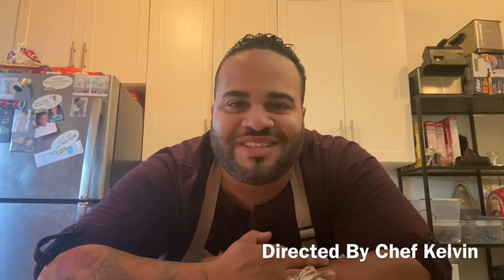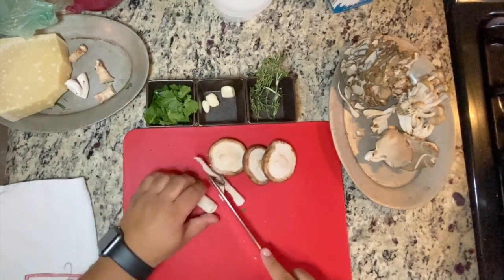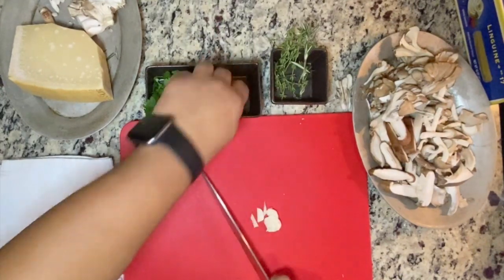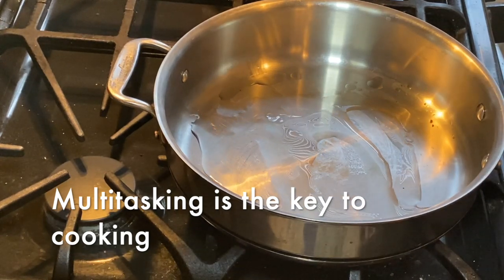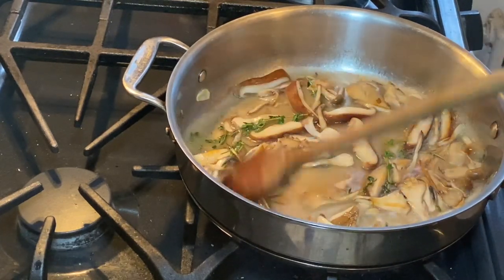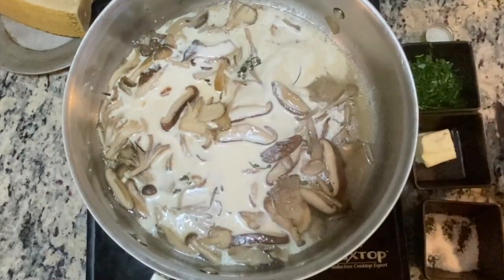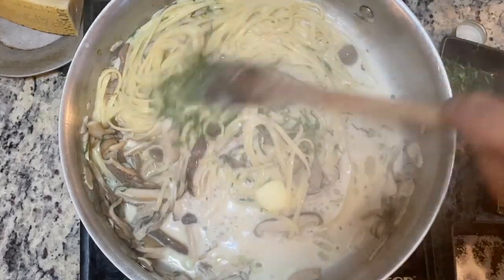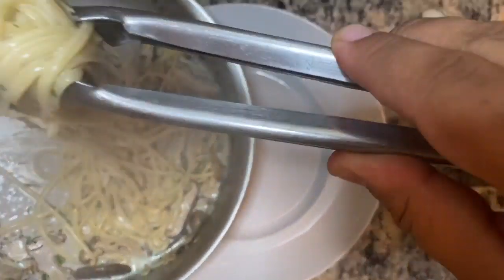How to make Wild Mushroom Truffle Pasta By Chef Kelvin Fernandez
Nice Hearty Vegetarian Dish featuring some of my favorite mushrooms, Great way to impress a date with this dish... Enjoy

1 box of linguini pasta or spaghetti, bucatini, Fettuccine
4-5 different mushrooms 2 oz each  i just bought a mixed box, shitaki, oyster mushrooms, beech mushrooms, royal trumpet, maitaki mushrooms.
1 sprig of rosemary
1 sprig of thyme
2 oz parsley
parmigiano reggiano
1/2 cup of heavy cream
3 garlic cloves
1 tablespoon of butter
2 ounces truffle oil